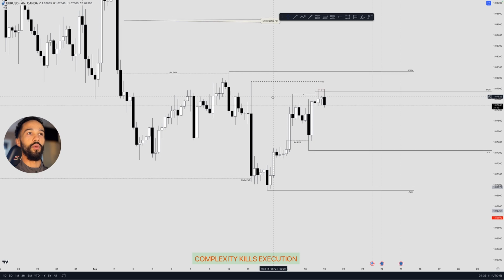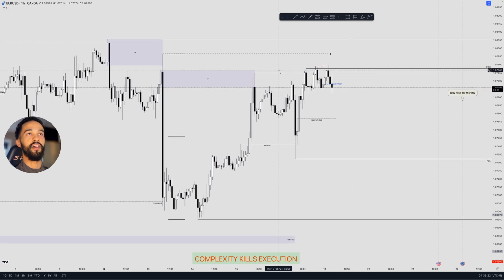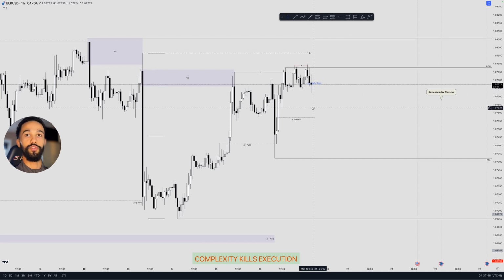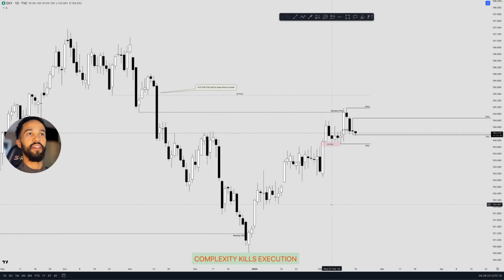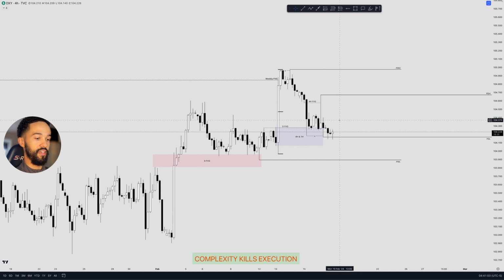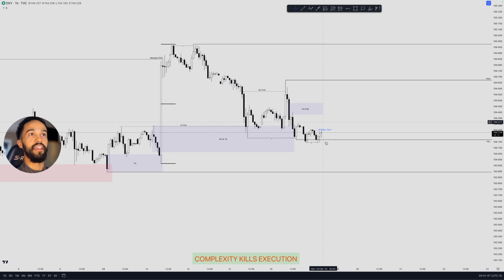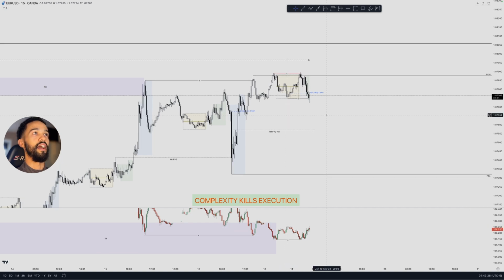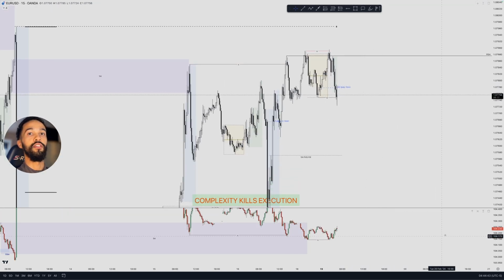Bank Holiday Trading opportunities... | Day Trading Chart Analysis EURUSD in London Session EP13